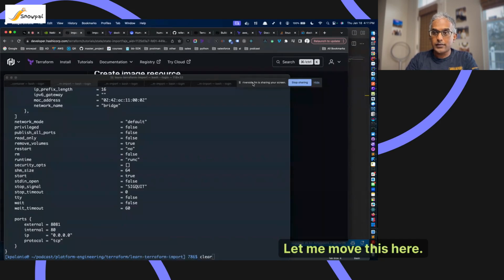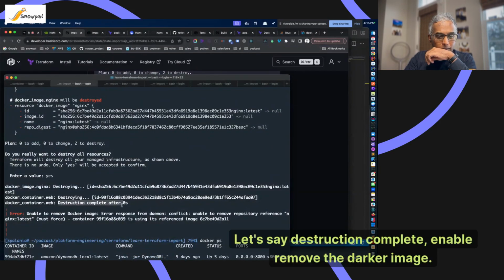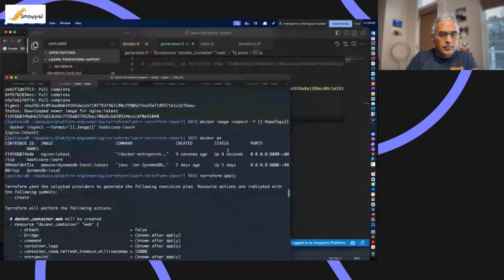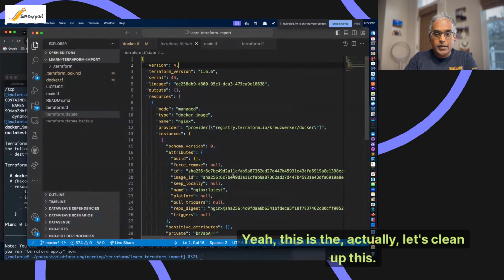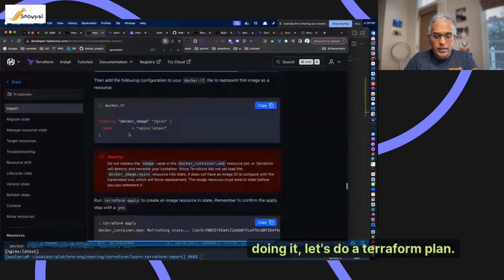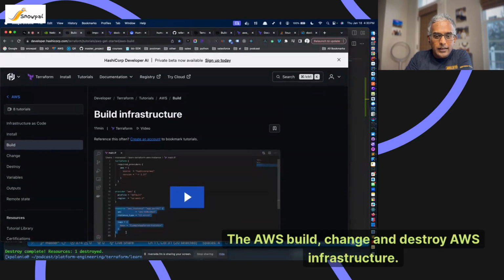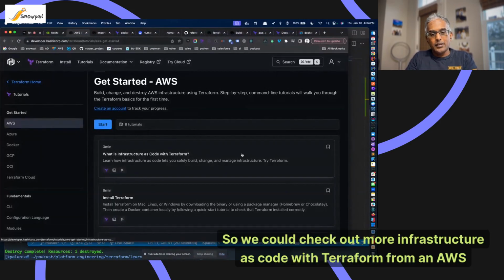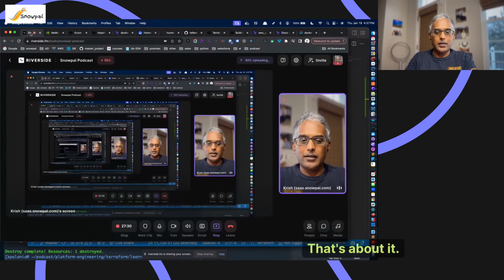(Part 3/N) Terraform: Create Image Resource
In this podcast, Krish continues the Terraform series by bringing another resource under Terraform's management without using the import block. He demonstrates how to create and modify a Docker container image using Terraform. He also explores the process of destroying resources and discuss some limitations and considerations.

Takeaways

You can bring existing resources under Terraform's management without using the import block.

Terraform allows you to modify the configuration of resources and apply the changes.

Destroying resources in Terraform can sometimes result in errors, but they can usually be resolved.

The next episode will focus on using Terraform with AWS and explore other cloud providers.

Chapters

00:00 Introduction and Recap
06:12 Bringing a Resource Under Terraform's Management
15:24 Modifying Configuration and Destroying Resources
17:08 Summary and Next Steps